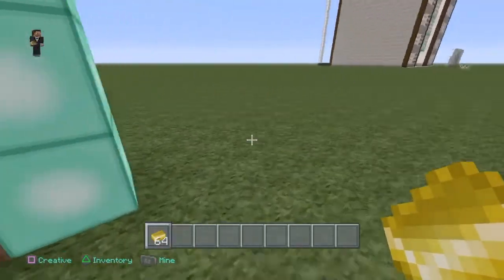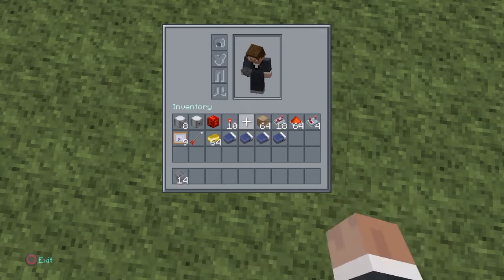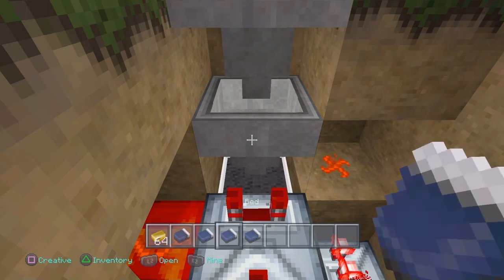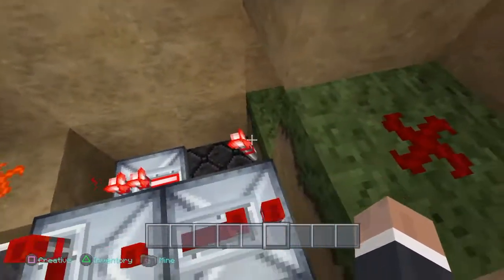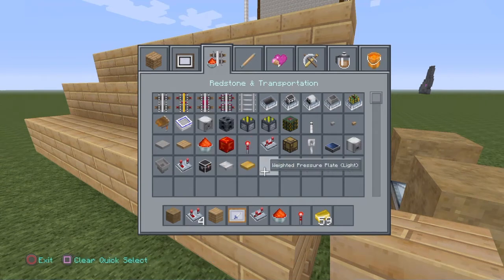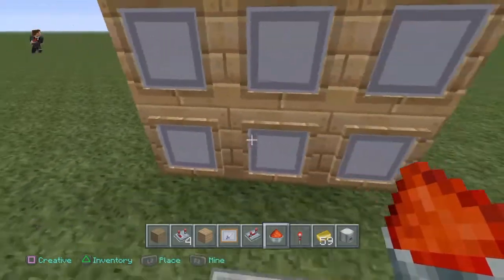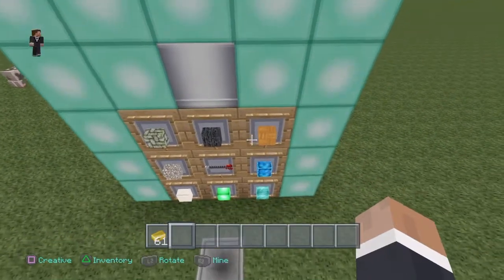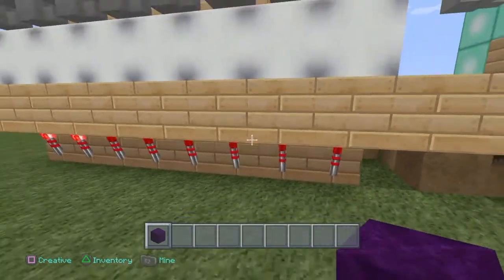How to build a working vending machine in minecraft (redstone tutorial)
I apologize for the sound quality because my normal mic broke

i do not take credit for the design of this build